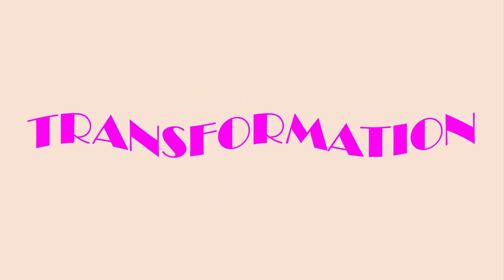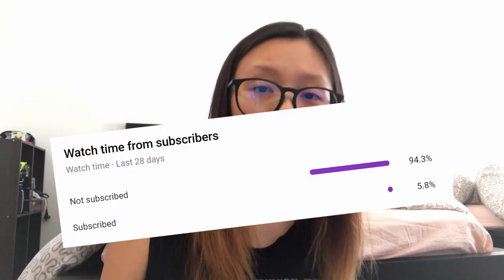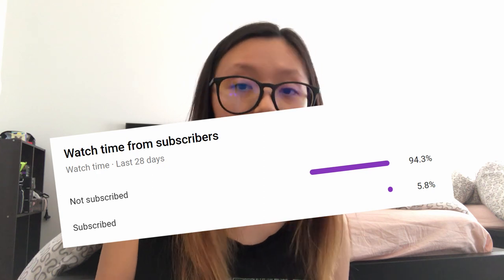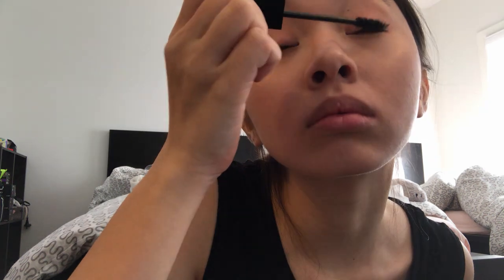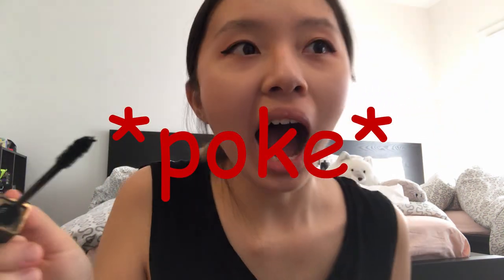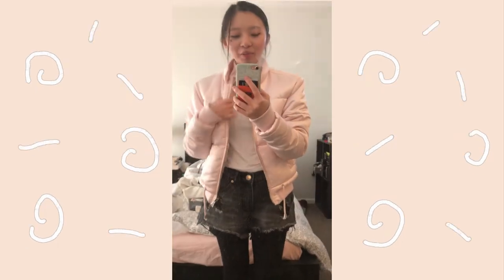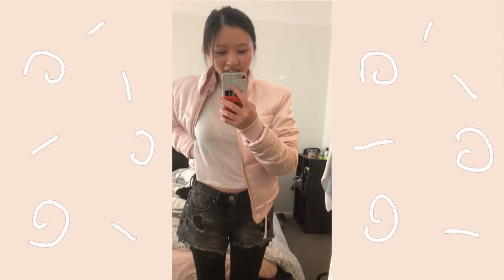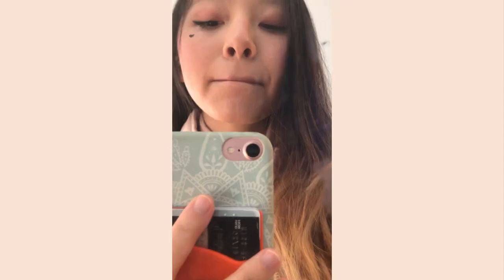egirl transformation ON A BUDGET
I left all my makeup in Sydney so this is on a limited supply of skincare and makeup scraps.

But are you excited about Worlds or WHAT :D

Actual final look at 6:45

Concealer: Rimmel Wake Me Up Concealer
Brows: Estee Lauder Artist's Eye Pencil Grey
Eyeshadow: regular Vaseline + Baby Bright Disney Lip Oil
Lip: NIVEA Blackberry Shine
Eyeliner: Morphe Felt Tip Eyeliner Black
Mascara: Manna Kadar Beauty Bloom Volumizing Mascara Jet Black

Programs and Tech Used:
Film: iPhone 6s
Audio: ZAX Condenser Mic
Editing: DaVinci Resolve